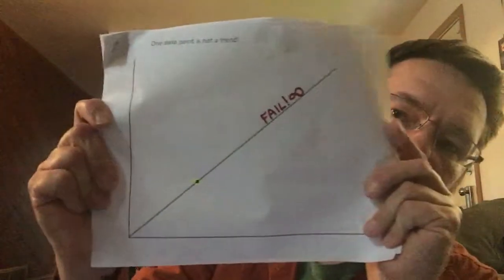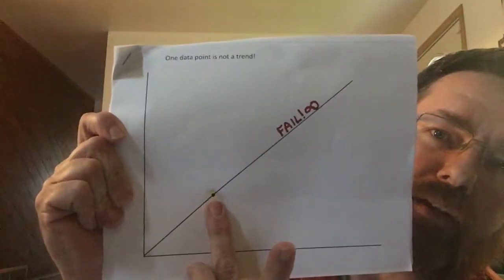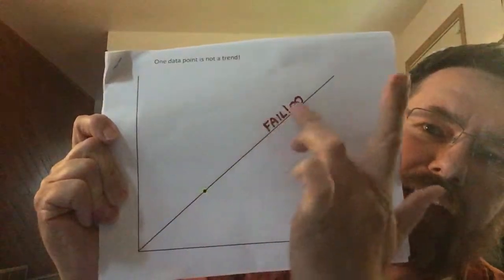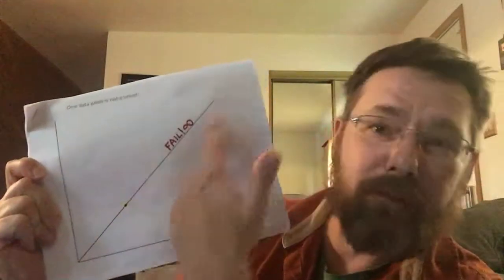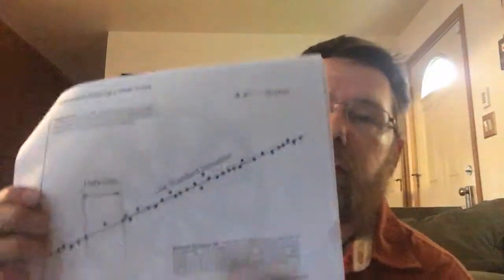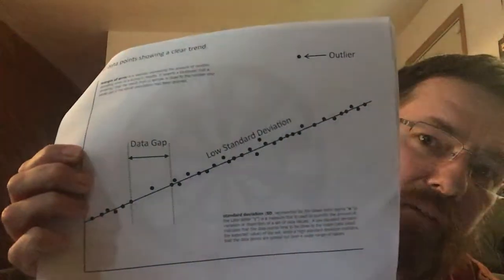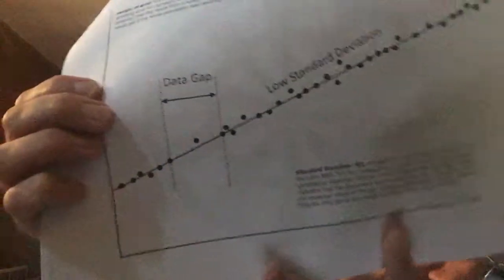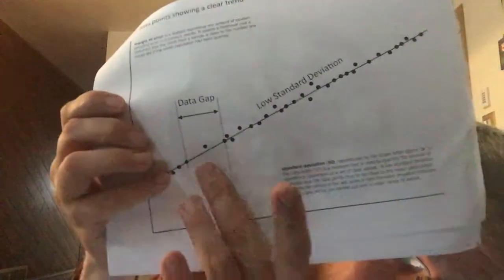Explaining outliers and data gaps in statistical analysis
Here I explain statistics in a generic graph. I explain outliers, data gaps, margins of error, and standard deviation. I also explain how people lie with statistics.